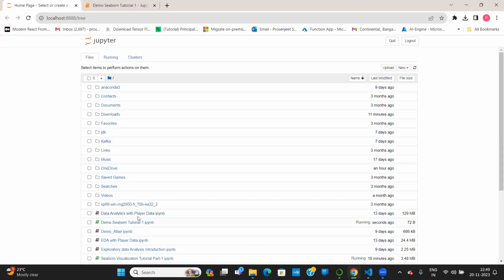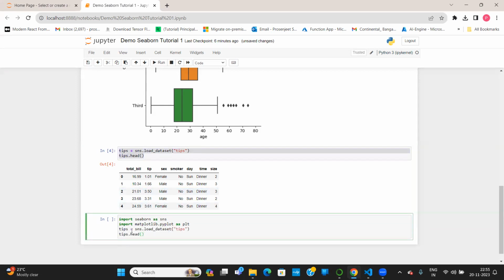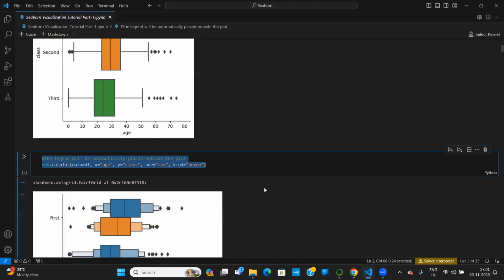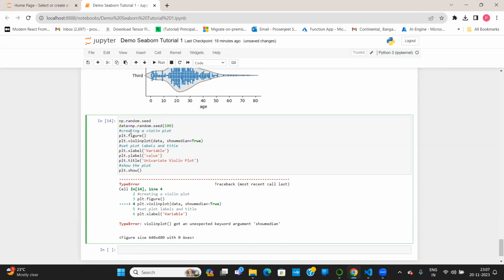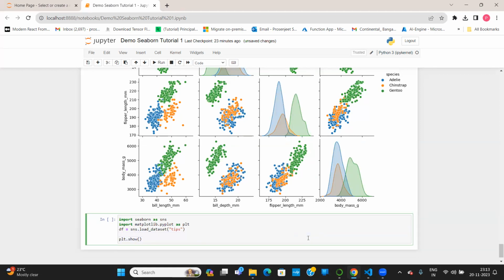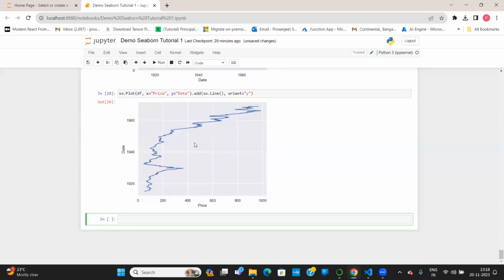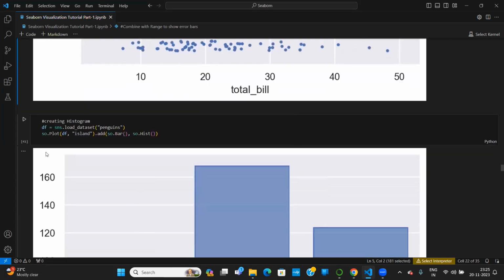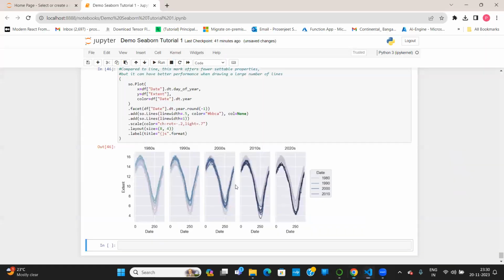Master Seaborn: A Comprehensive Visualization Tutorial for Data Enthusiasts!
Dive into the world of data visualization with our Seaborn Tutorial! 🚀 Whether you're a beginner or an experienced data scientist, this comprehensive guide will take you on a journey through the powerful Seaborn library, helping you create stunning and insightful visualizations effortlessly.

🔍 What you'll learn in this tutorial:

Introduction to Seaborn: Understand the basics and why Seaborn is a go-to library for statistical data visualization in Python.
Setting Up Seaborn: Learn how to install Seaborn and integrate it seamlessly with other data science libraries.
Data Preparation: Explore essential data preparation steps to ensure your visualizations deliver meaningful insights.
Customizing Plots: Master the art of customization with Seaborn, from color palettes to plot styles, making your visualizations stand out.
Univariate and Bivariate Visualizations: Dive into various univariate and bivariate plots, such as histograms, kernel density plots, scatter plots, and more.
Categorical Plots: Discover how to represent categorical data effectively using Seaborn's specialized plots like bar plots, count plots, and violin plots.
Regression Plots: Understand the relationships within your data by creating compelling regression plots with Seaborn.
Matrix Plots: Visualize complex datasets using matrix plots, including heatmap and cluster map visualizations.
Time Series Analysis: Learn how to use Seaborn for time series data visualization, unlocking valuable insights from temporal trends.
🚀 Take your data visualization skills to the next level and elevate your projects with Seaborn's capabilities! 💻

👨‍💻 Who should watch:

Data Scientists
Data Analysts
Python Enthusiasts
Anyone interested in enhancing their data visualization skills
🎓 Prerequisites:

Familiarity with data manipulation and analysis concepts
📚 Resources: